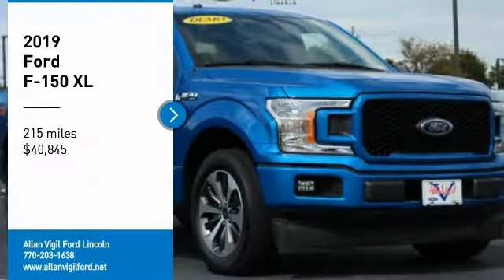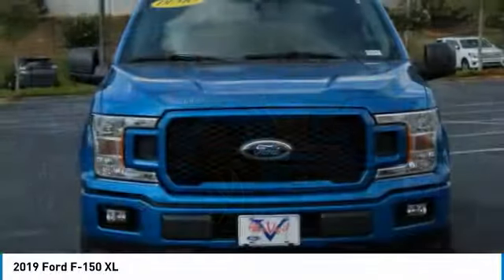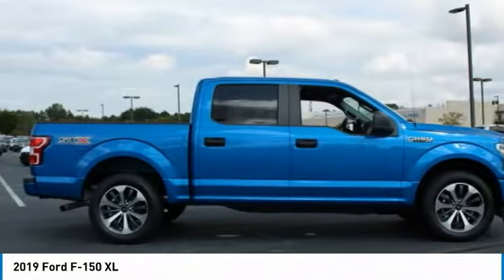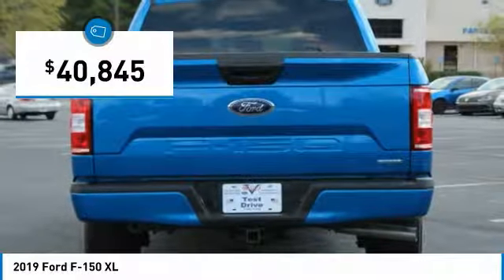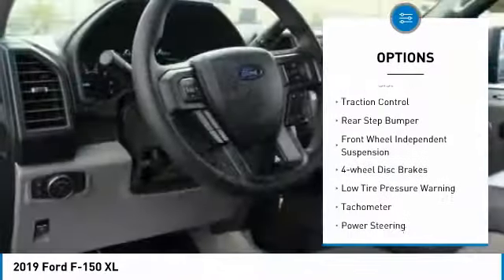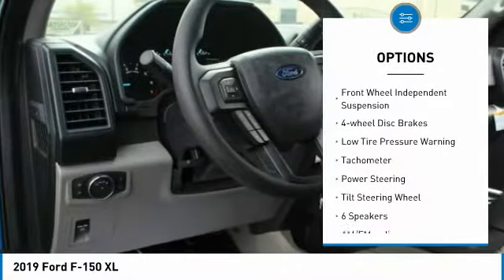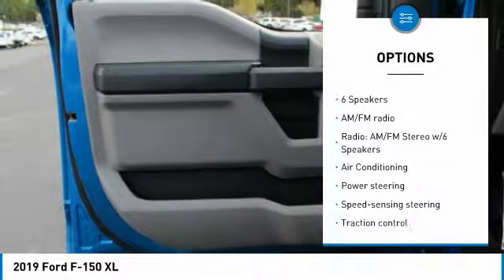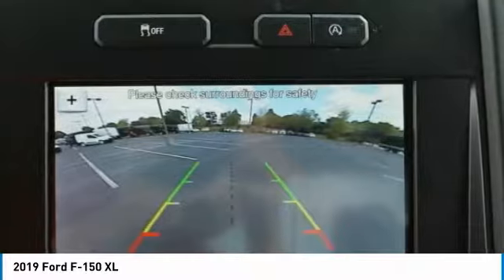2019 Ford F-150 KFC16156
2019 FORD F-150 Morrow, GA
Stock# KFC16156

Blue 2019 Ford F-150 XL RWD 10-Speed EcoBoost 2.7L V6 GTDi DOHC 24V Twin Turbocharged 6 Speakers, ABS brakes, AM/FM radio, Compass, Dual front impact airbags, Dual front side impact airbags, Electronic Stability Control, Fully automatic headlights, Low tire pressure warning, Outside temperature display, Power steering, Traction control, Variably intermittent wipers.

Recent Arrival! 20/26 City/Highway MPG Some factory rebates listed may require customer to finance through Ford Credit, see dealer for details,
Price includes: $750 - Ford Credit Retail Bonus Customer Cash. Exp. 01/02/2020, $1,000 - Special Package Retail Customer Cash. Exp. 01/02/2020, $2,000 - F-Series Retail Customer Cash. Exp. 01/02/2020, $750 - Bonus Customer Cash. Exp. 01/02/2020, $750 - Retail Bonus Customer Cash. Exp. 01/02/2020